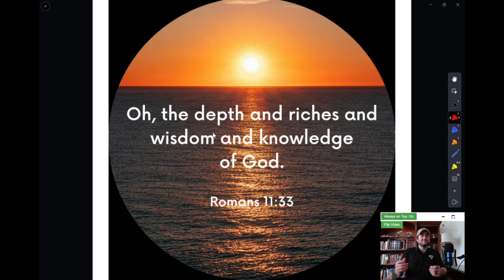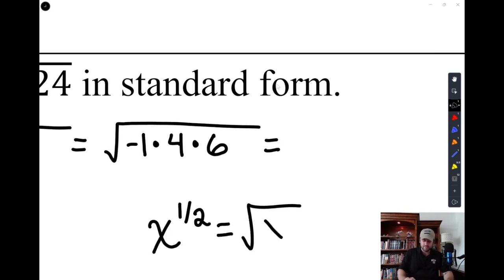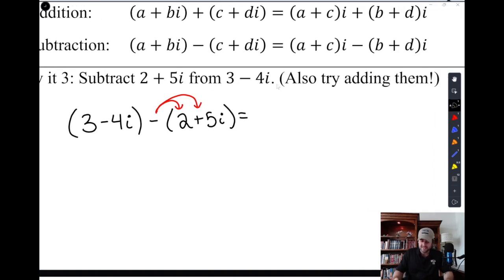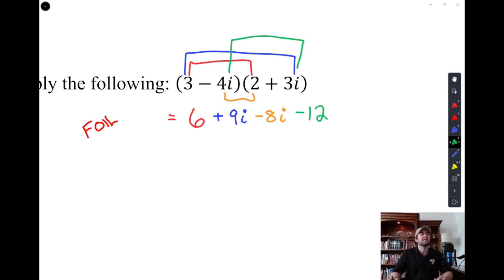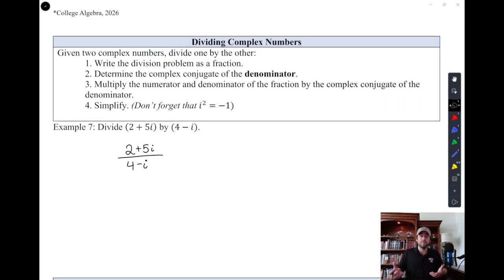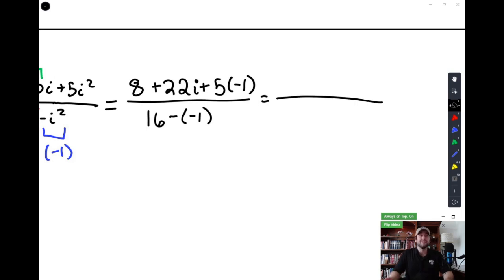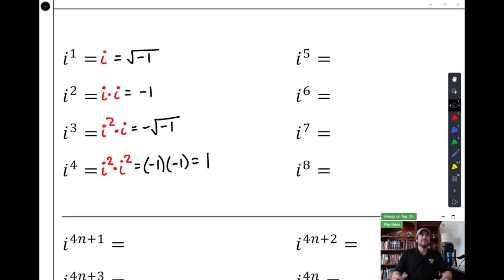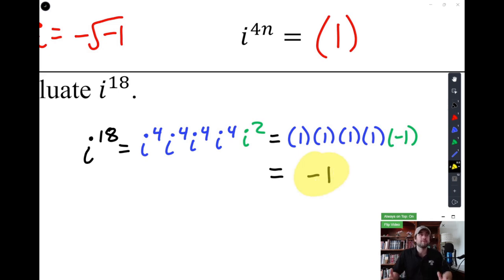College Algebra - Section 2.4 - Complex Numbers